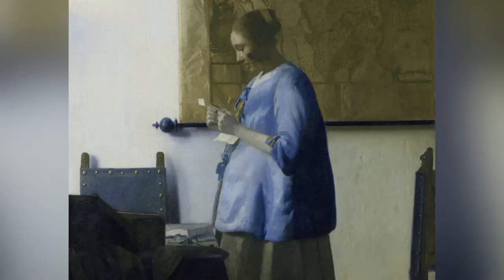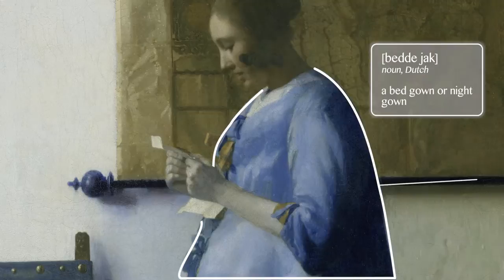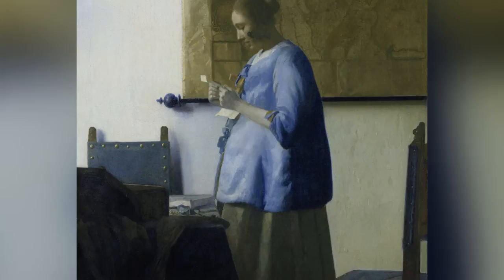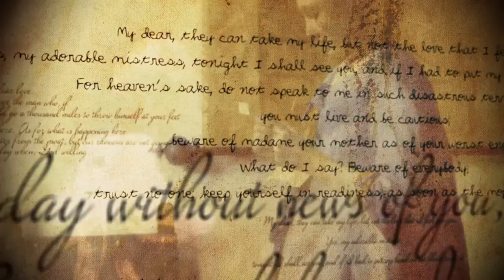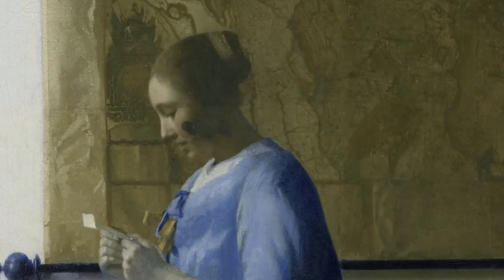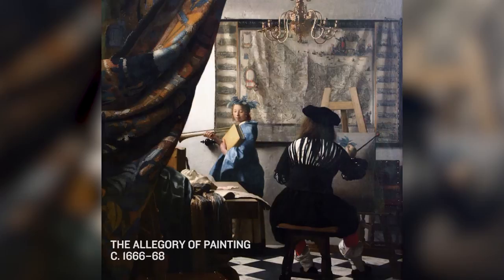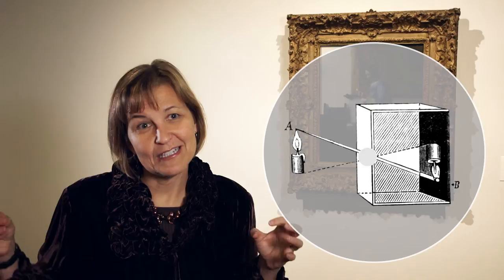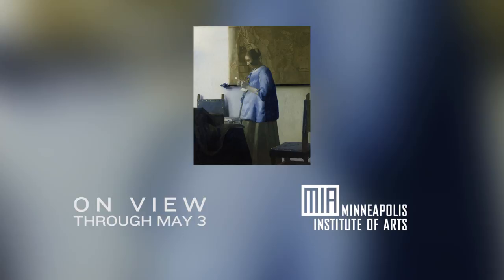Vermeer Masterpiece in Focus, Of Us and Art: The 100 Videos Project, Episode 11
One of the greatest artists ever, Johannes Vermeer painted only 34 known works. One of them is at the MIA, for a limited time. See it before it leaves on May 3, 2015. And, yes, it’s free.

Johannes Vermeer, Woman Reading a Letter, c. 1663, Oil on canvas, 46.5 cm × 39 cm, Rijksmuseum, Amsterdam, on loan from the City of Amsterdam van der Hoop Bequest